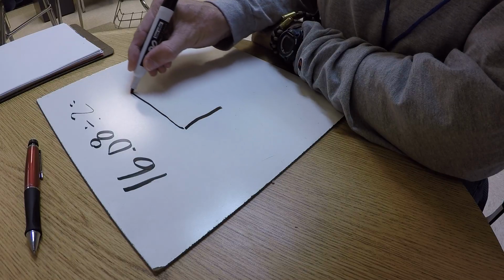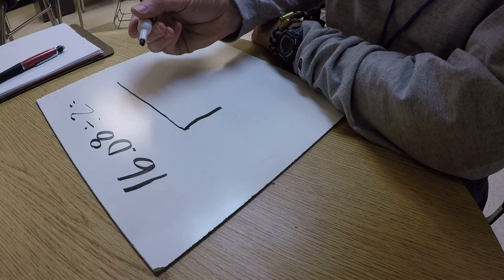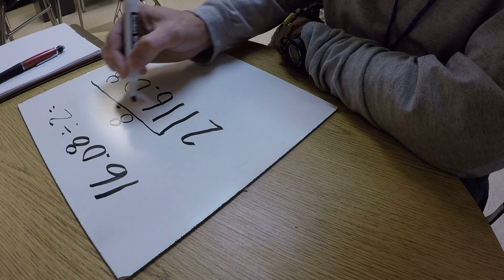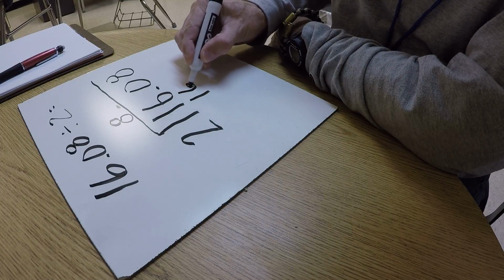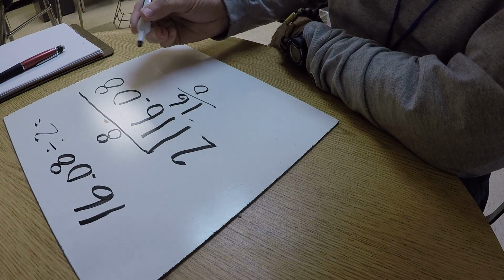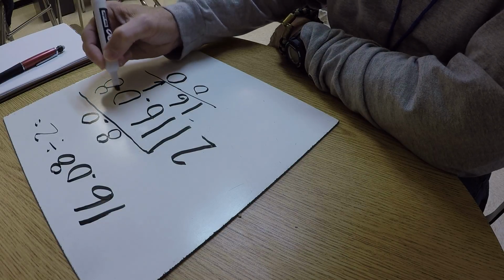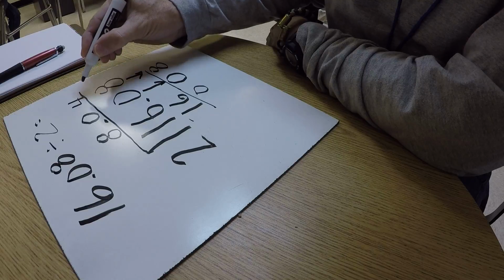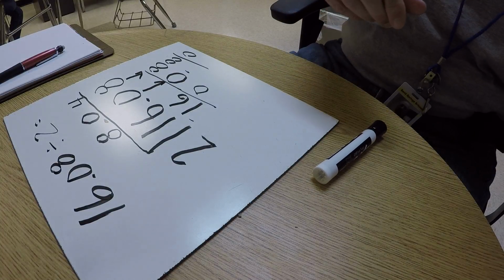dividing decimals 2